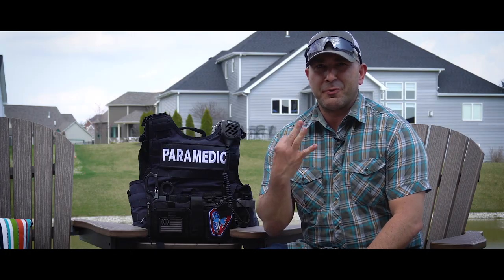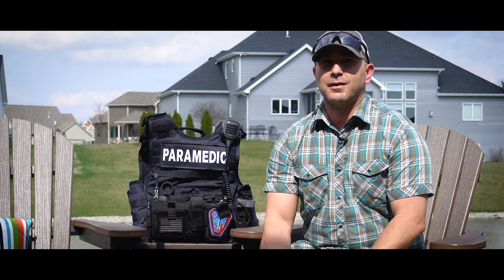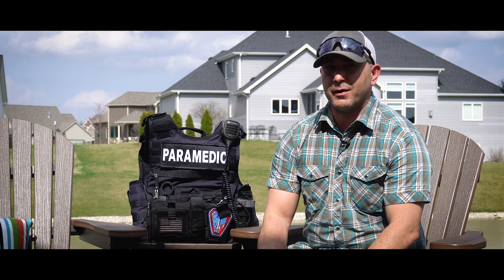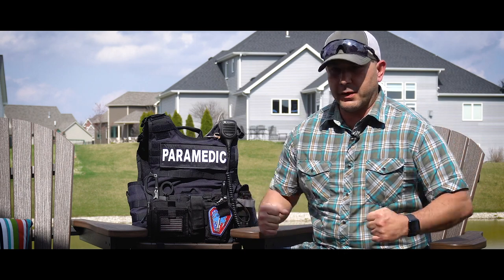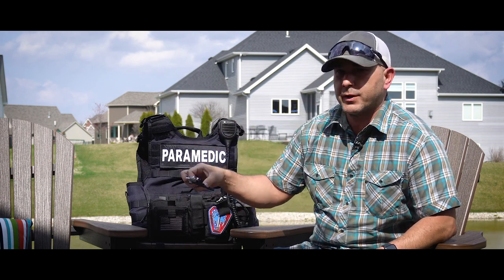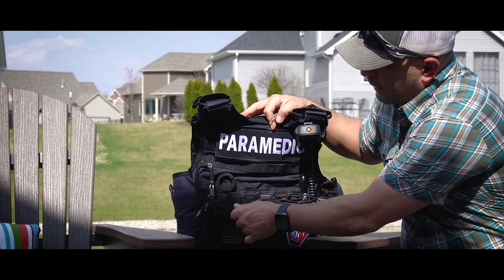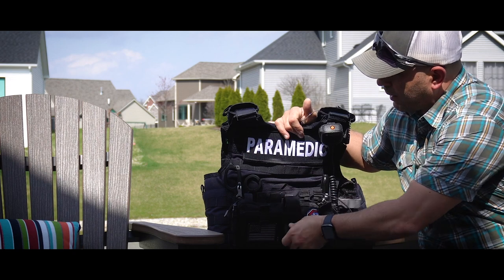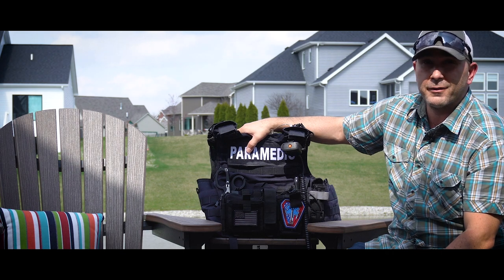EDC GEAR and Paramedic Load-out (Plate Carrier) - Part 3 of 3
You guys have been asking, and I answer, years later. In this VLOG style video, I cover my second of two duty configuration load outs, my plate carrier and setup. Check out links to videos one and two below Ask questions, comment, make requests for future morning coffee VLOGs, anything goes.

Olight M2R Warrior

Leatherman Tools
Raptor Trauma Shears
MUT Multi-Tool

Sunglasses: Oakley Standard Issue

Camera Gear: Sony a6400
Audio: Sennheiser EW102 Wireless and Lav